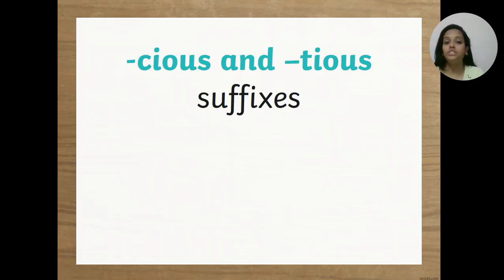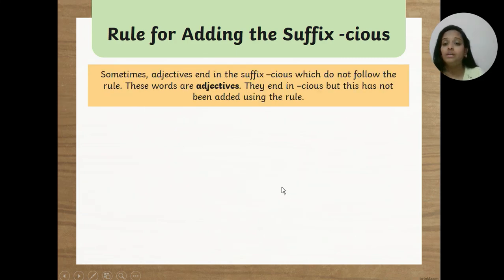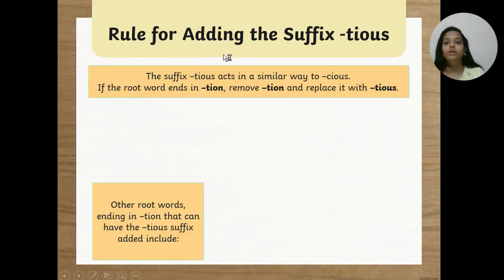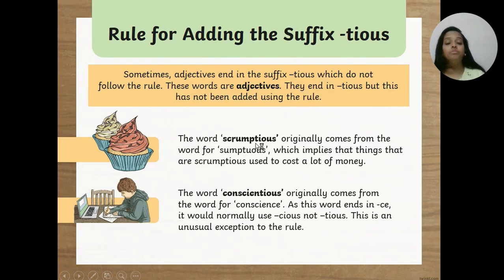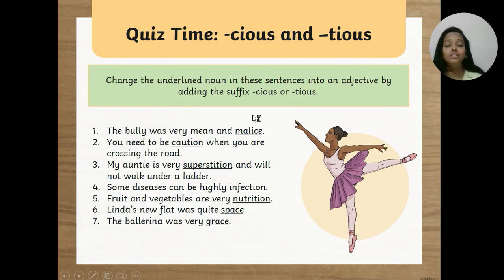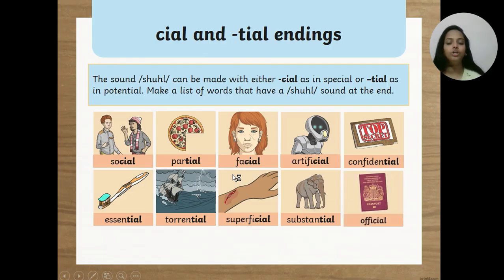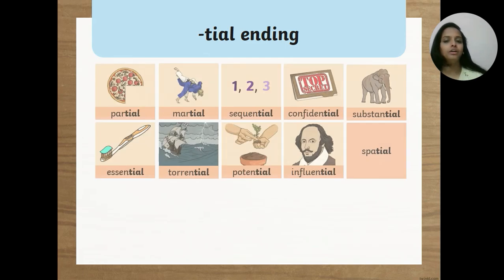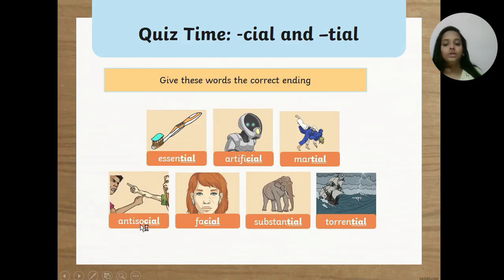English Mastery Course: Master the suffix rule